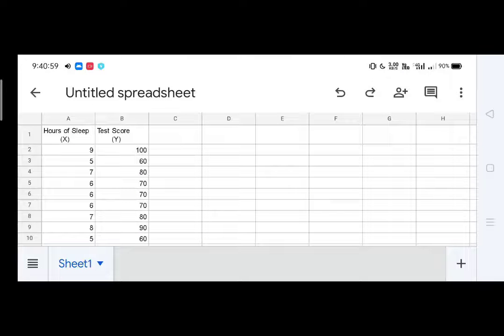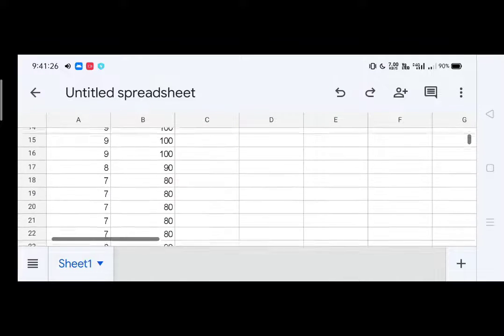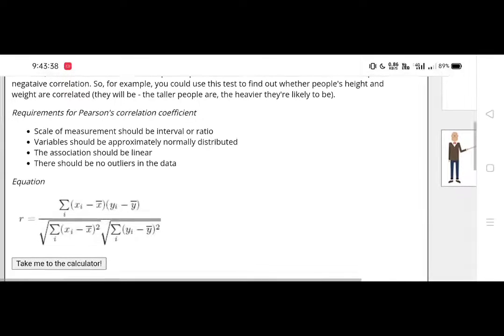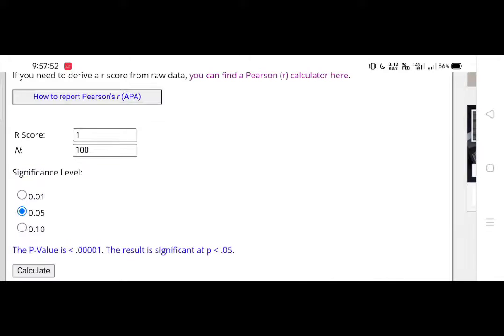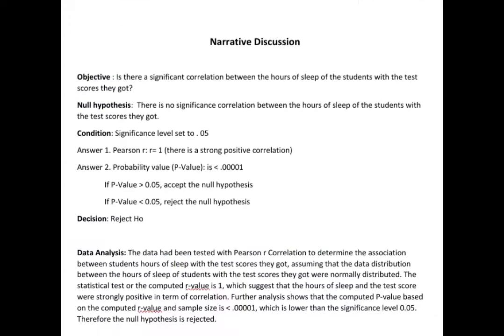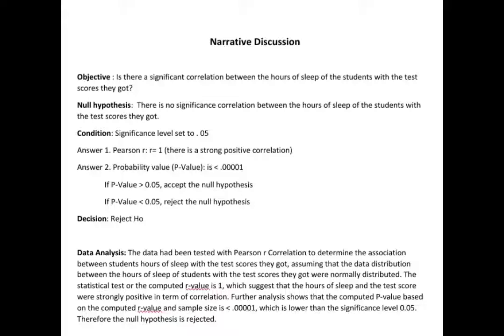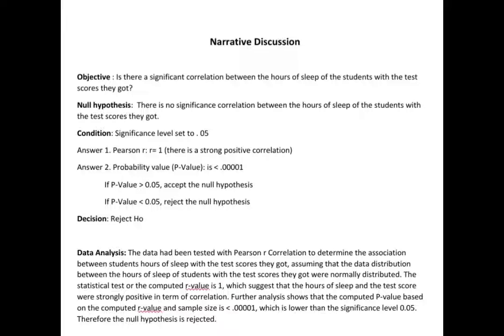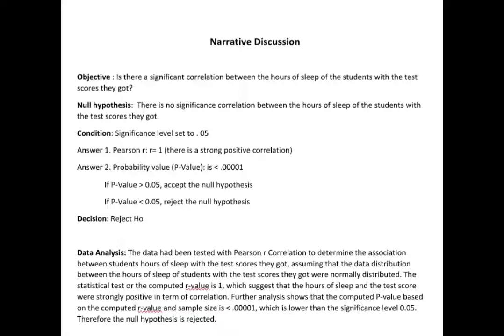Pearson R: Computation and Analysis